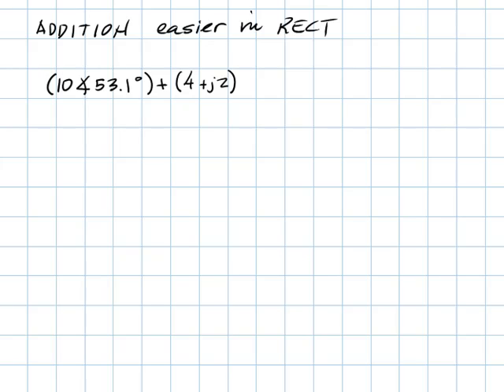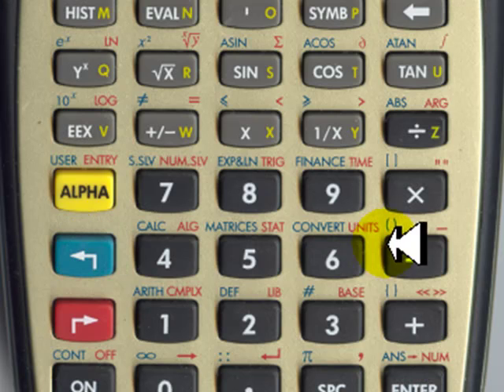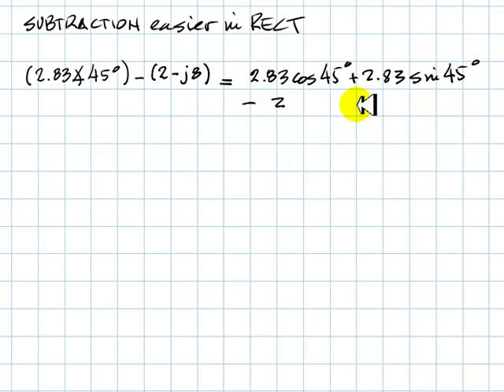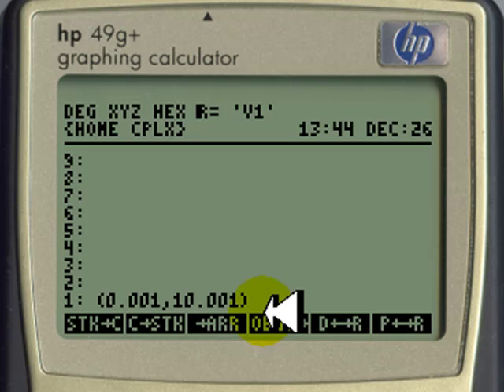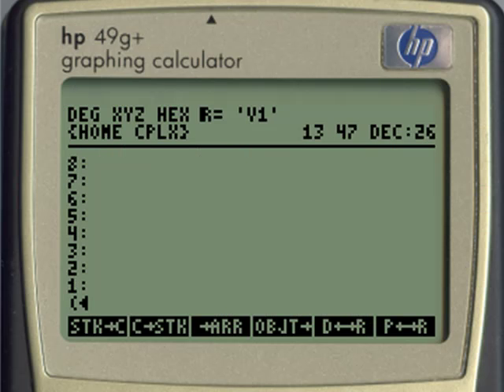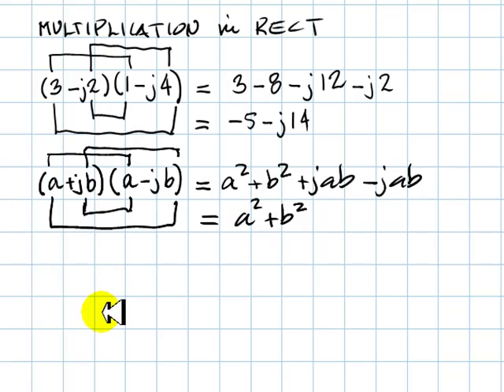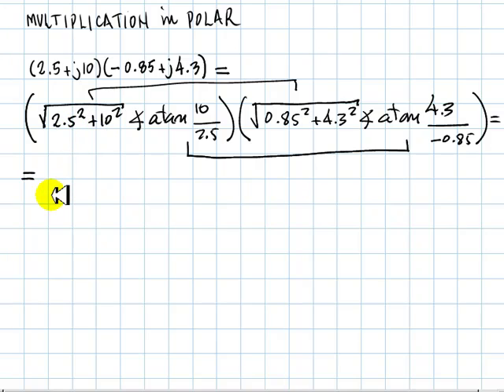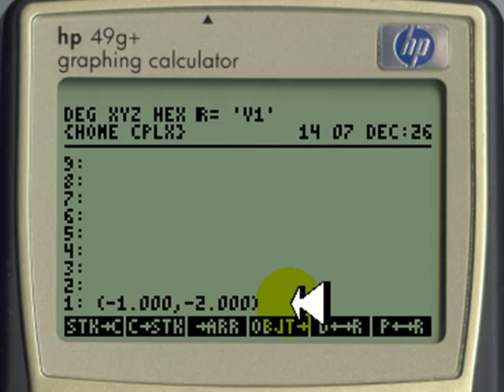HP12/PHASOR 04a: HP-50g Complex Numbers Arithmetic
Addition, subtraction, multiplication and division of complex numbers, both: by hand, and using the HP-50g. This video clip is at the level of a senior year high school student and is centered on the topic of arithmetic of complex numbers. The "CPLX" directory is not native of the HP50g. I programmed it myself. The programs can be found in the "FREE SOFTWARE" page of this web
For details on "programming the HP50g", do watch other videos in this series/playlist.